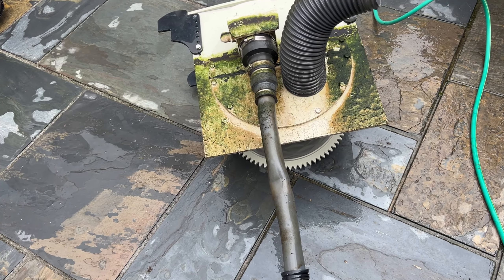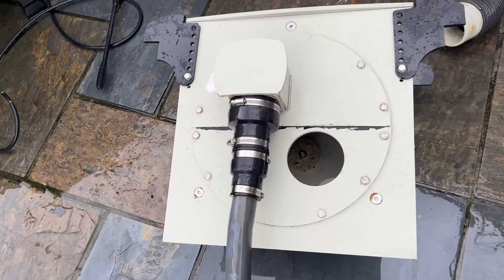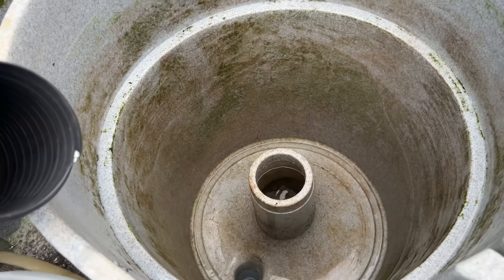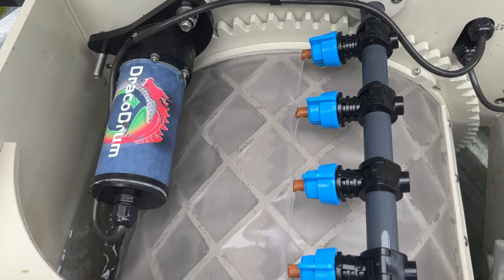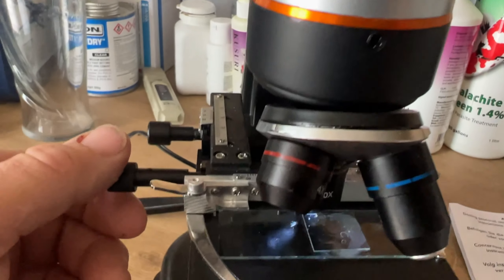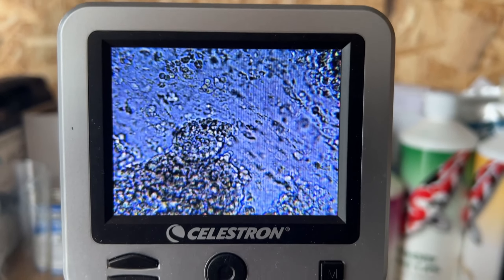Giving the koi pond and drum filters a good clean through and getting on top of a bacterial problems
Sorting my drum filter giving it a good jet wash and getting rid of the bad bacteria in my pond